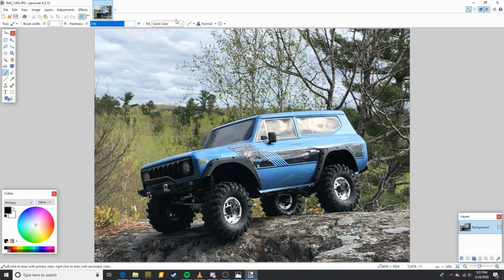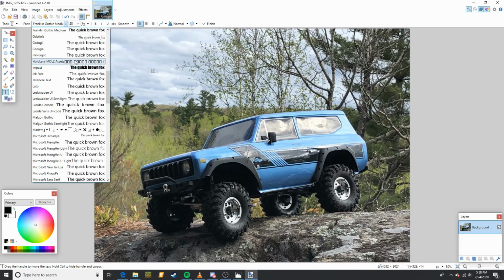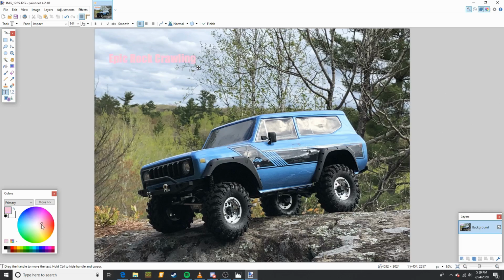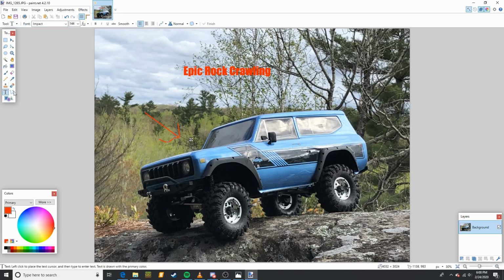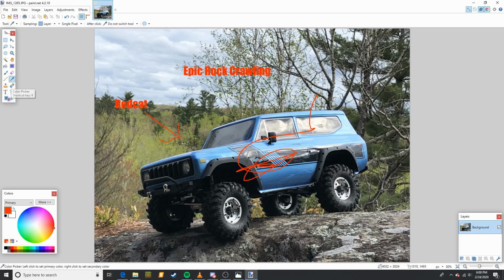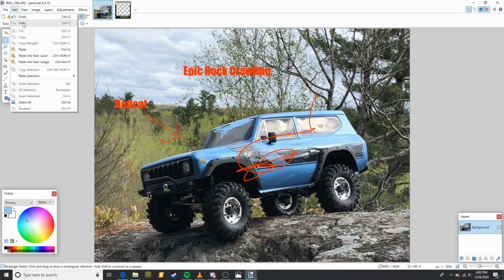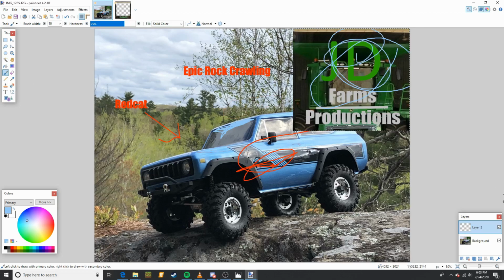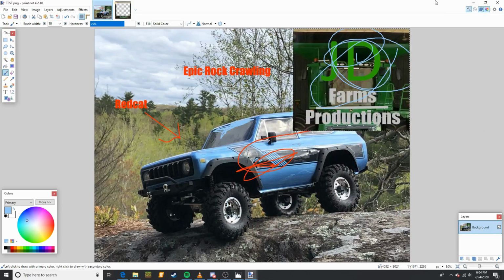Basics of Thumbnail Editing | Paint.net Basics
in this video I will show the basics of video thumbnail editing, we will be using paint.net that can be found in the Microsoft store for this demonstration.